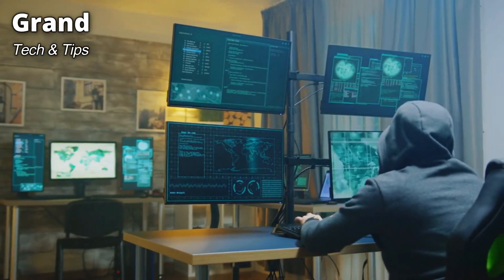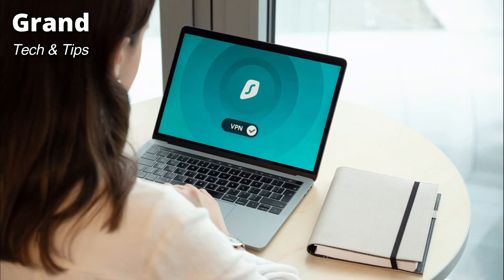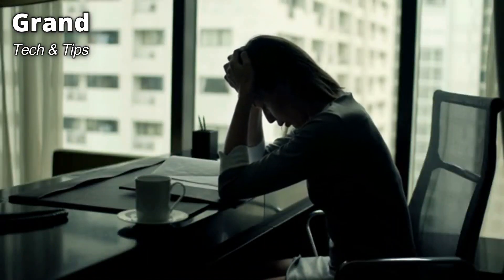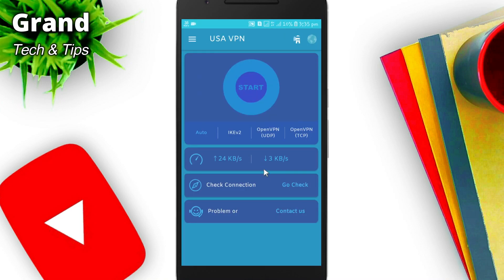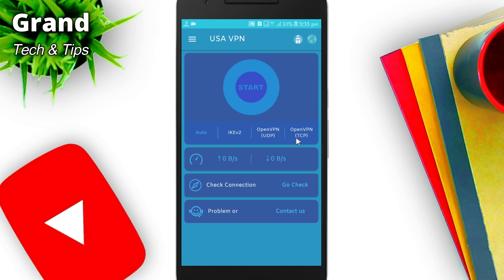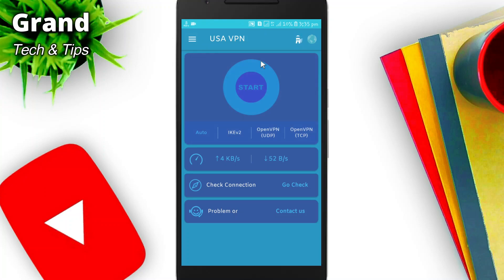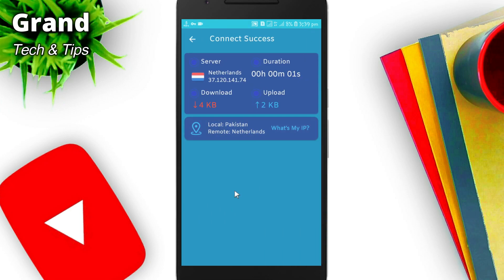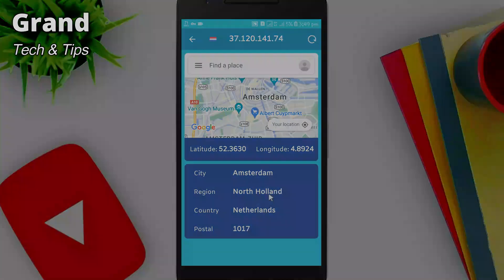Best VPN For Android 2021 | Best Android VPN service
This video is about Best VPN for android, if you are looking for android VPN then watch this video about Best VPN service. There are a lot of VPN service are available but in this video you will learn about Best VPN for Android 2021.

Application Link:
Pined in Comment.

1) Best VPN for android phone in 2021.
2) Best VPN for android 2021.
3) Best VPN for android.
4) Best VPN service.

This video is about Best VPN for android. Which is USA VPN.USA VPN service is the best VPN provided for the Android OS. It is primarily used on mobile devices but it can be used with tablets too. It has a large number of VPN servers are available to its users, including USA servers, and UK servers, which gives you access to watch all of your favorite shows. USA VPN is a mobile friendly VPN designed to be used on Android OS. It is also available to use on Android tablets. The VPN itself uses the UDP protocol and with its 100+ servers in over 20+ countries it has more than enough variety available for any discerning VPN user. USA VPN does not log your data despite being located in one of the Five Eyes countries.